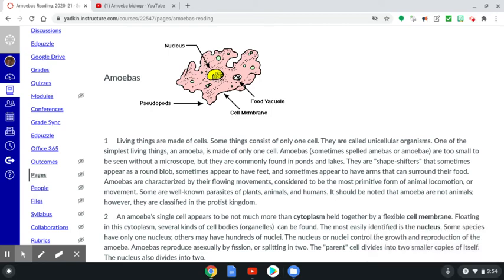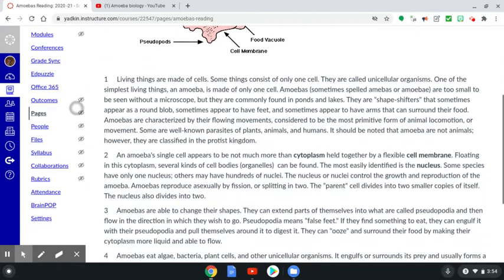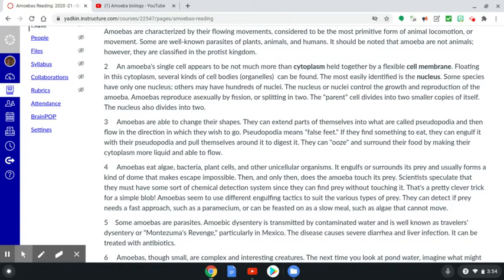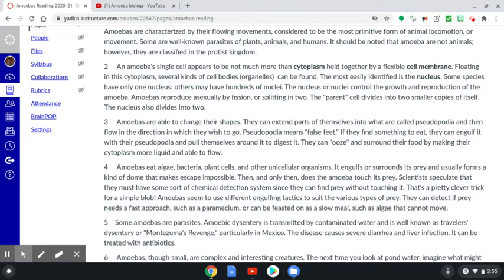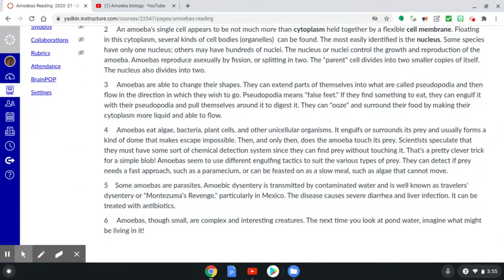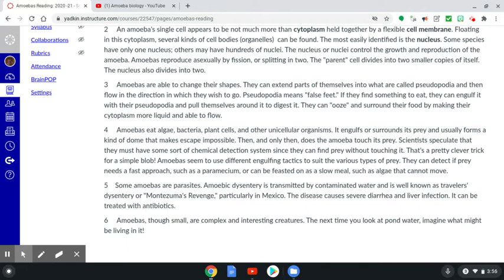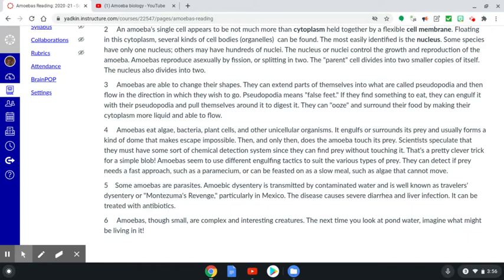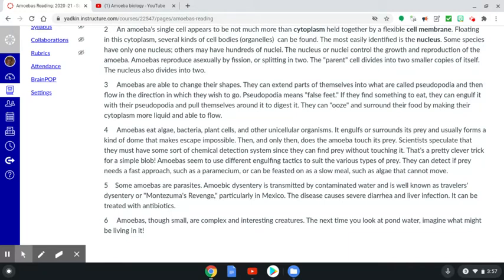Amoeba Oct 26, 2020 4:00 AM